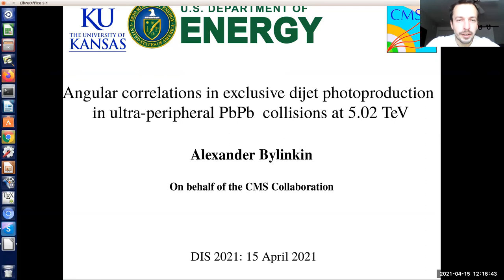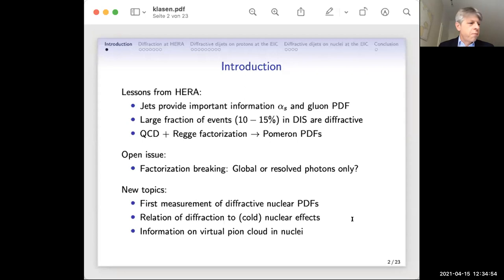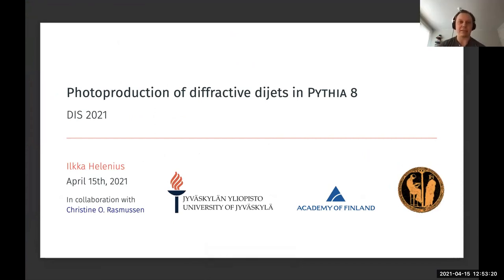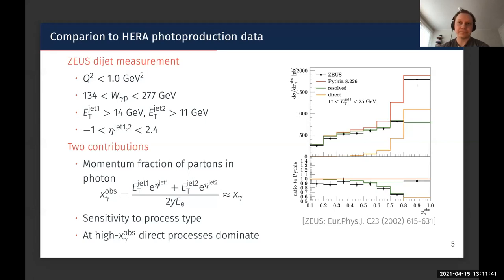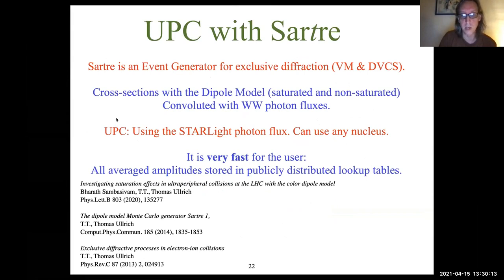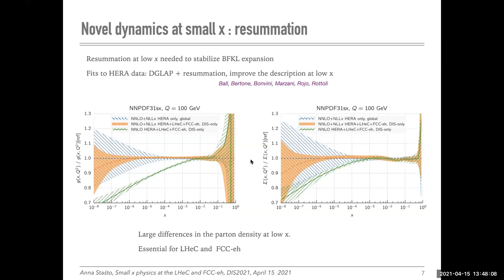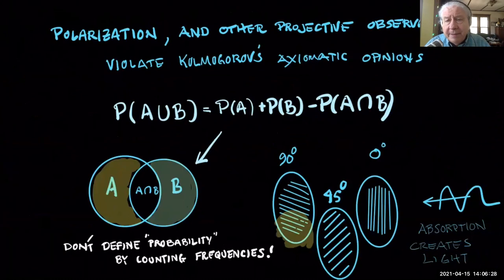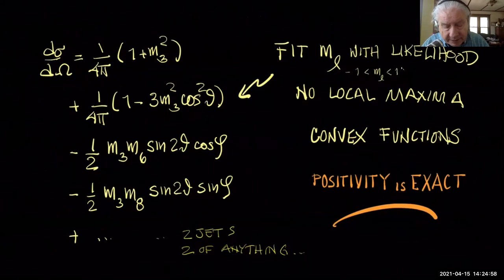WG2 Thursday session 3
0:00:00 Start
0:00:07 Alexander Bylinkin Angular correlations of dijet photoproduction in ultra-peripheral PbPb collision at 5.02 TeV with the CMS experiment
0:18:04 Prof. Michael Klasen Diffractive dijet photoproduction at the EIC
0:37:00 Ilkka Helenius Photoproduction of diffractive dijets in Pythia 8
1:00:42 Tobias Toll Intranuclear fluctuations in eA collisions with Sartre
1:26:22 Anna Stasto Small-x Physics at the LHeC and FCC-eh
1:47:13 John Ralston New Horizons with Entanglement and Quantum Tomography in Collider Physics